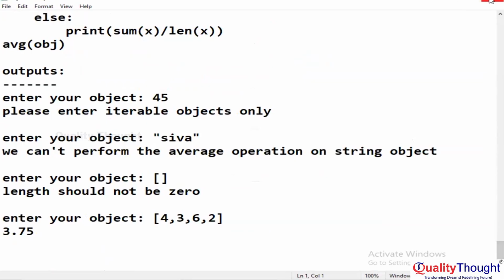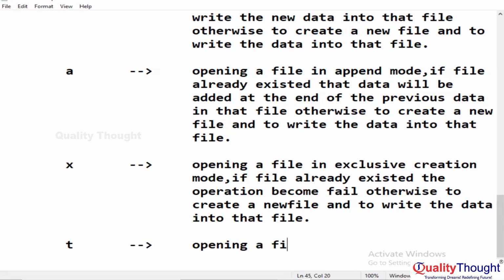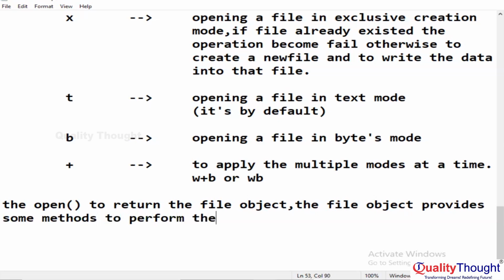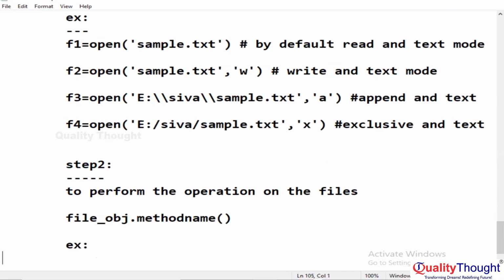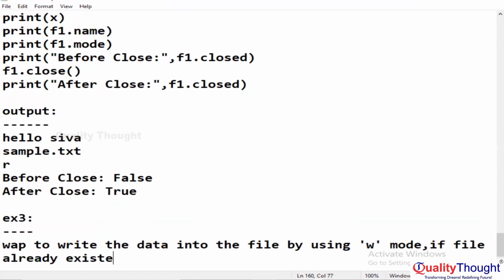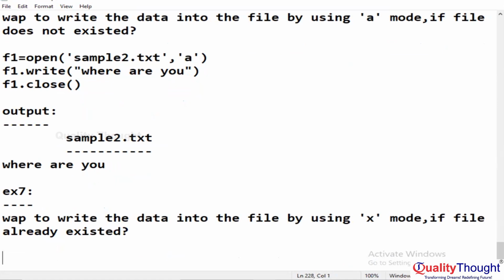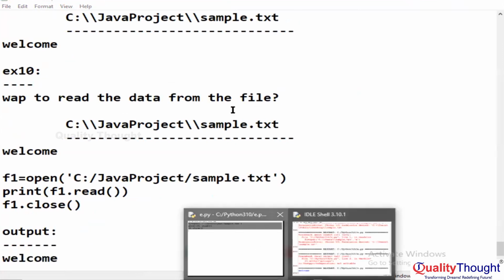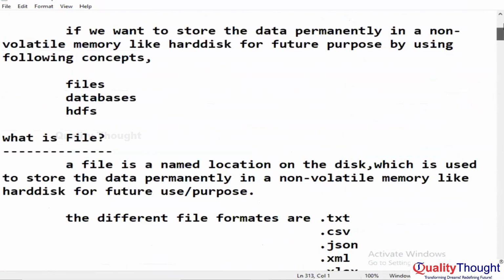File Handling in Python - Advanced Python Tutorial for Beginners | Session - 29